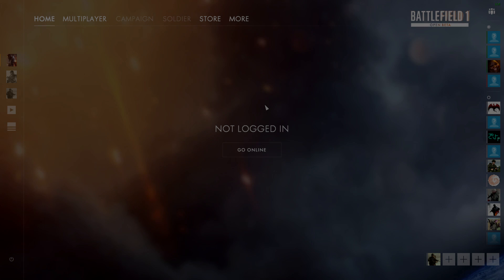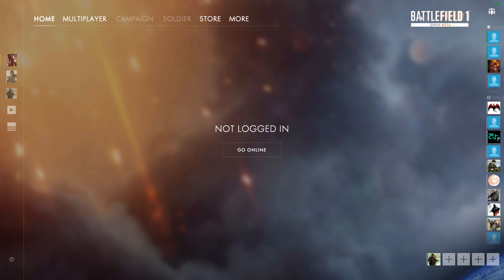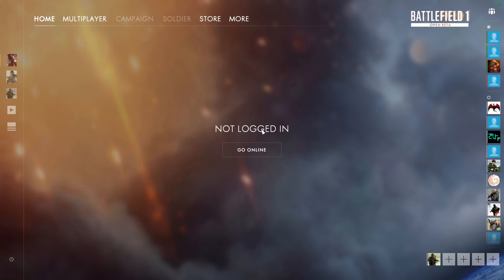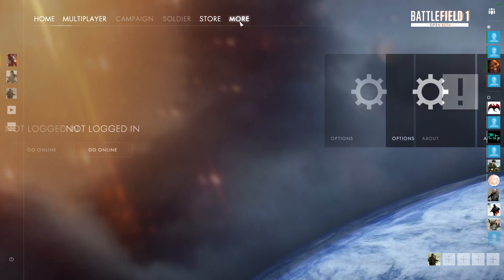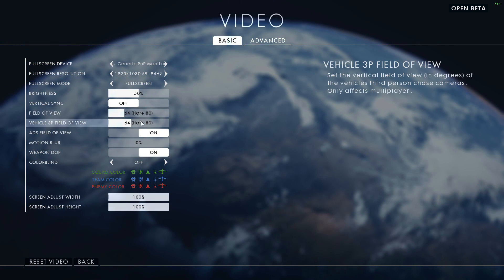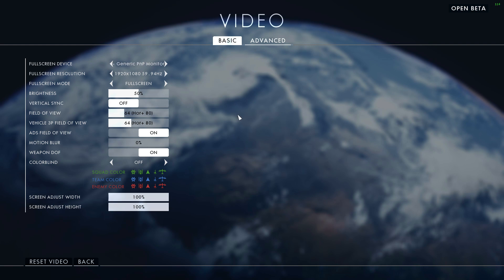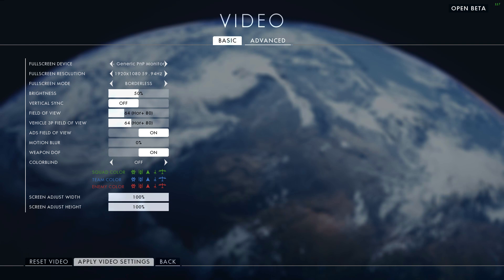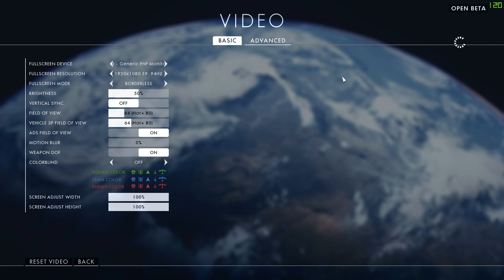Battlefield 1 Beta - graphic stuttering/jittering quick fix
quick fix that helped relieve graphic stuttering/jittering that I was having with the Battlefield 1 Beta